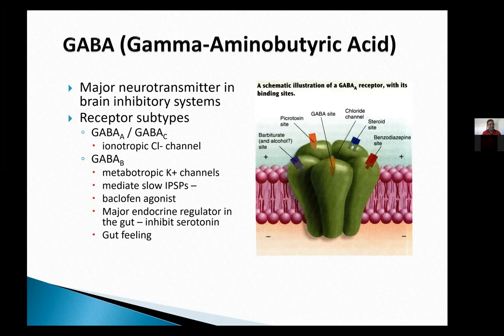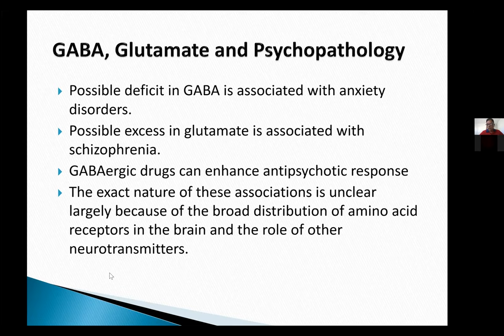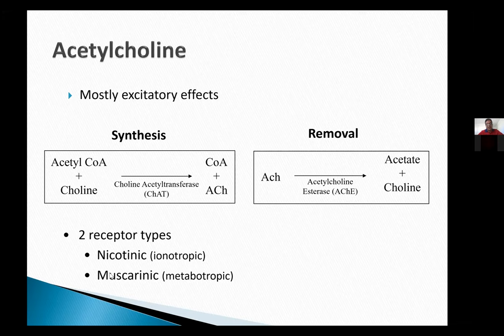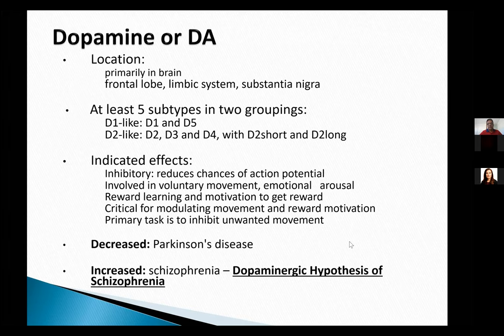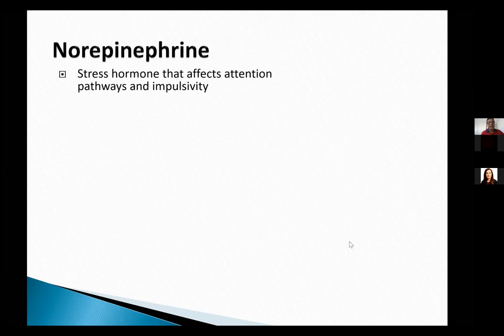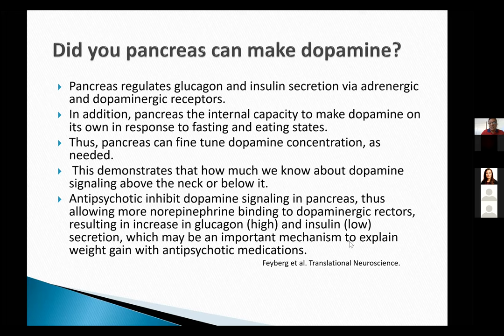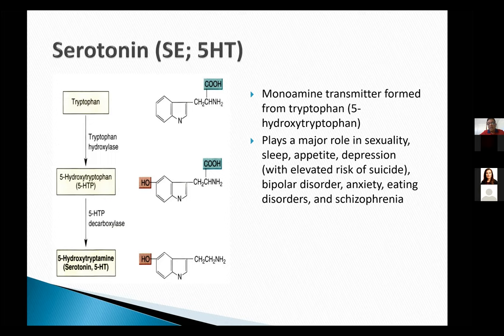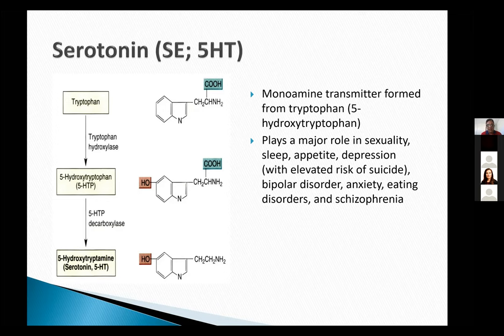Nuts and bolts of psychopharmacology Lecture 2